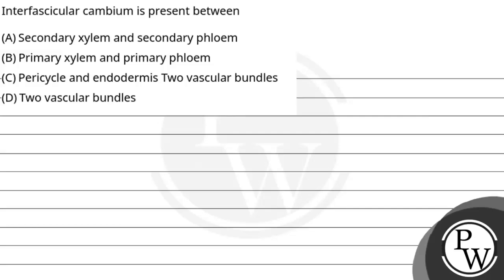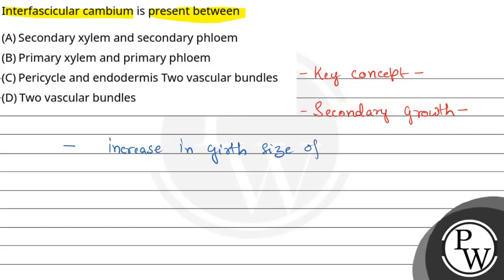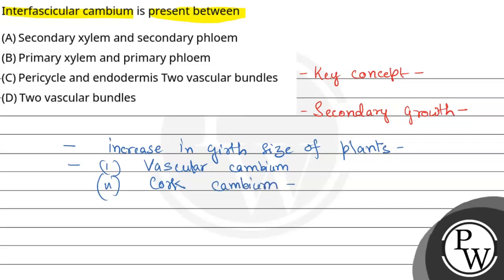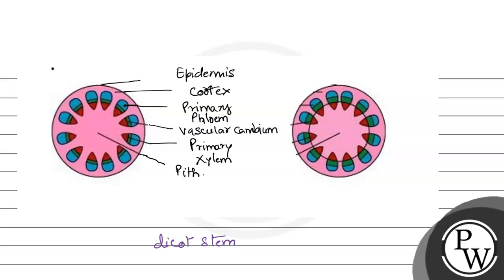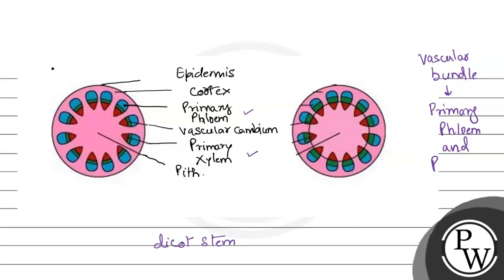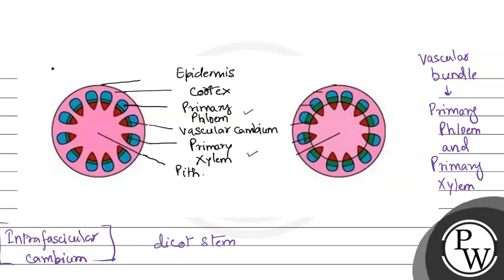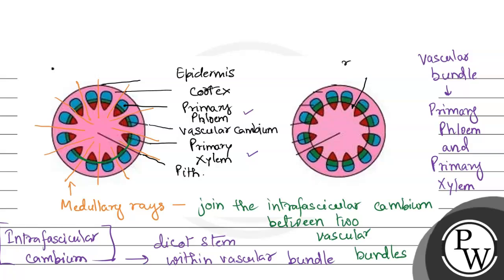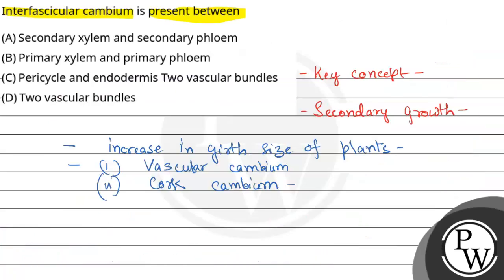Interfascicular cambium is present between....